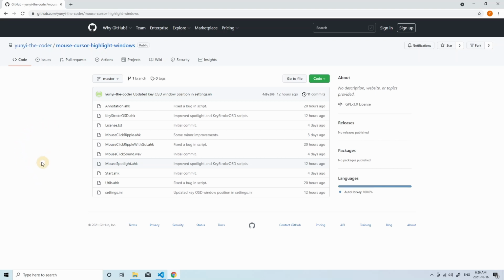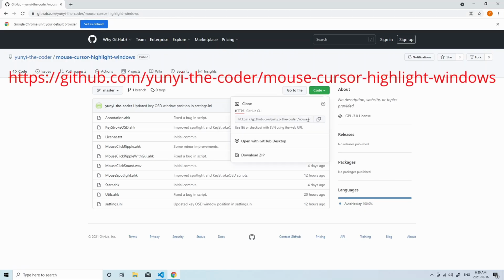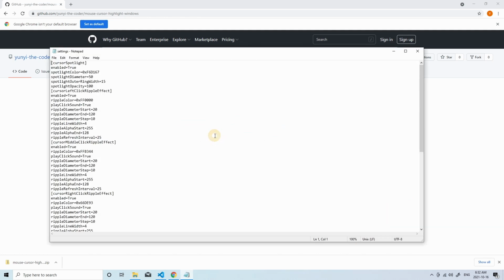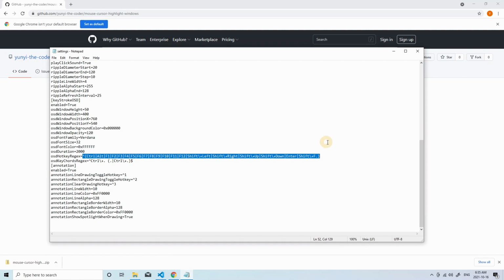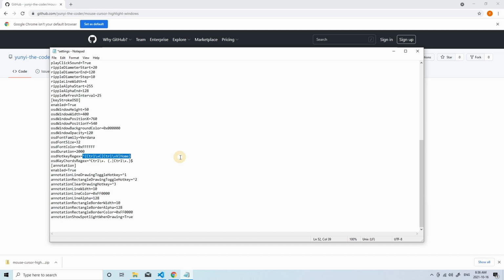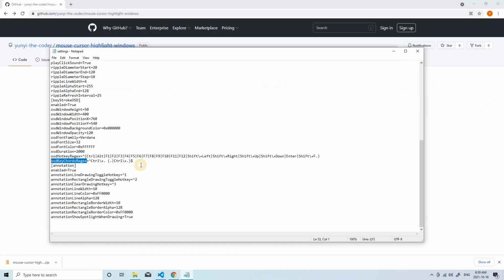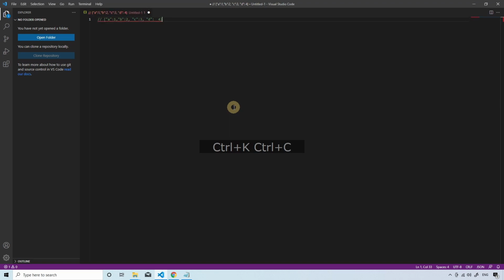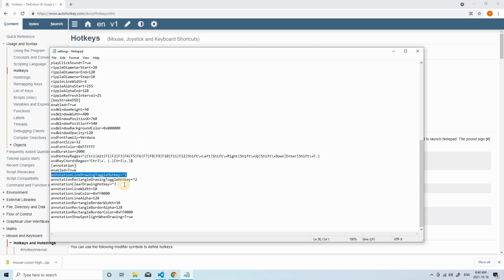How to Highlight Mouse Pointer with Click Ripple Effect in Windows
Free open source solution for highlighting the mouse pointer with ripple effect when clicking the mouse buttons, keystroke OSD (on screen display) and ad-hoc drawing while recording screen with OBS or sharing screen for presentation in Windows.

The AutoHotkey Script to highlight the mouse cursor with ripple effects for button clicks